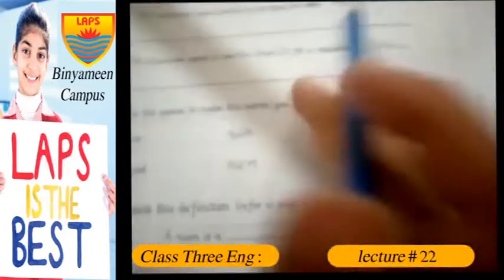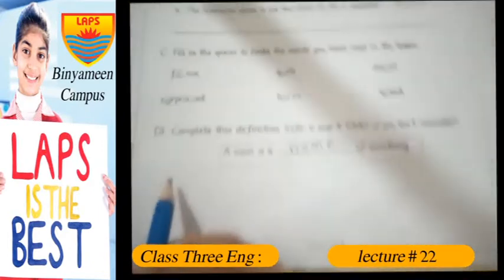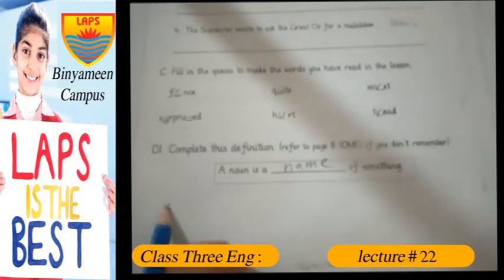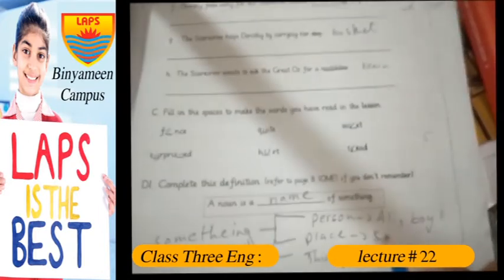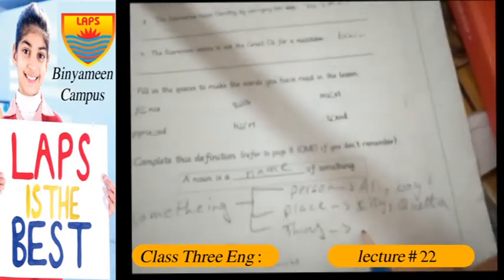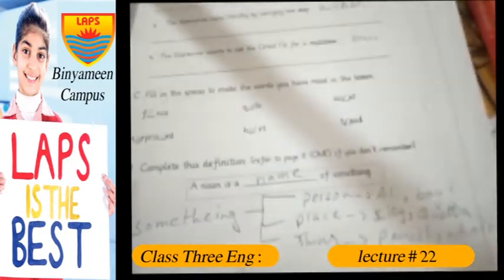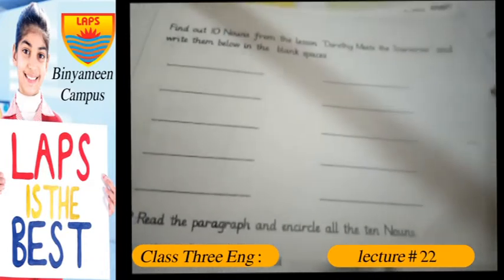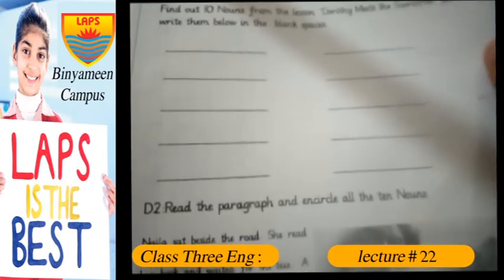Class Three English Lecture 22